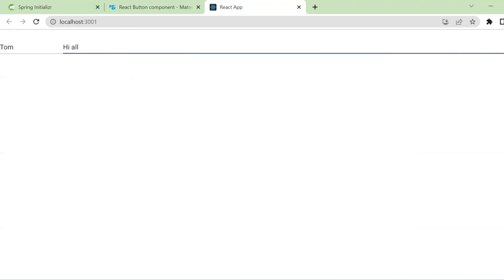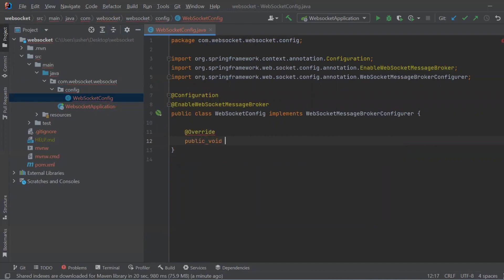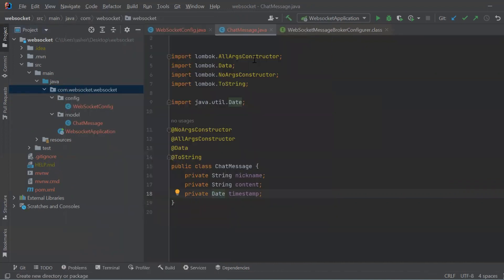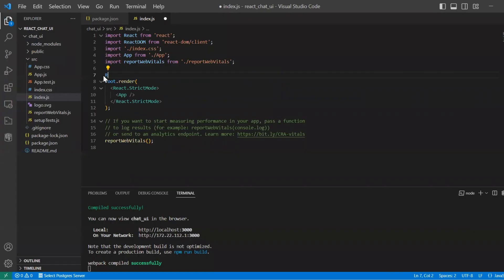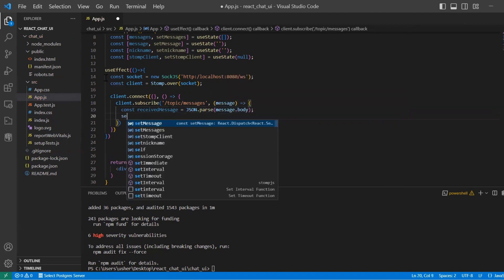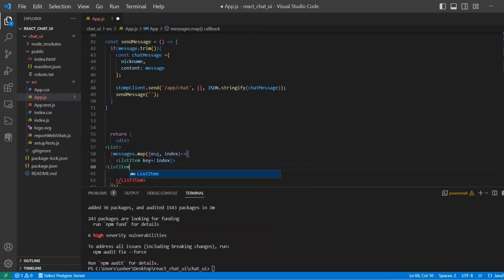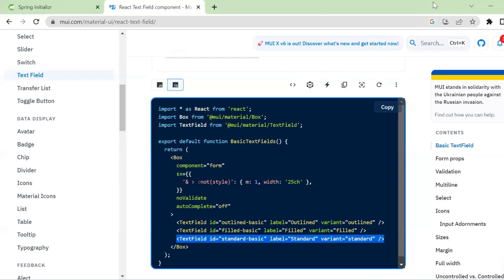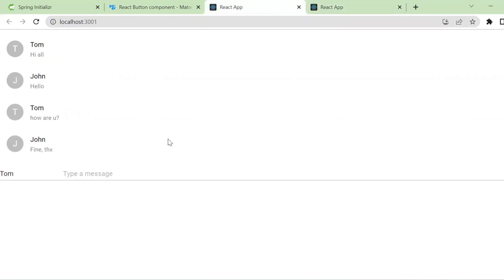Full Stack Real Time Chat: Java Spring Boot, Web Sockets, React JS